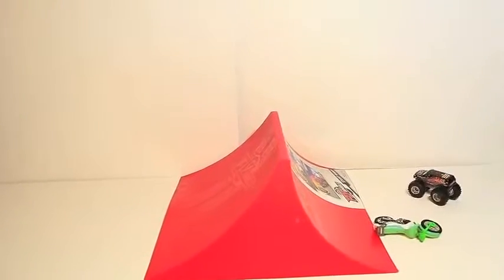Fly Wheels Stunt Ramp With Hot Wheels Monster Trucks and Cookie Monster Sesame Street TOY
Mater and Hot Wheels Color Shifters Monster Jam King Krunch Color Changers Disney Cars Toy Review